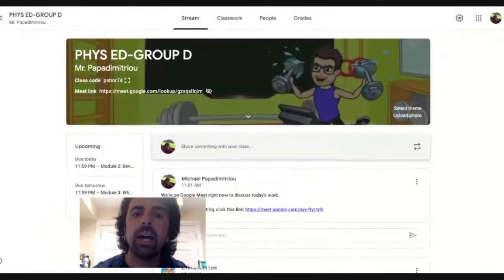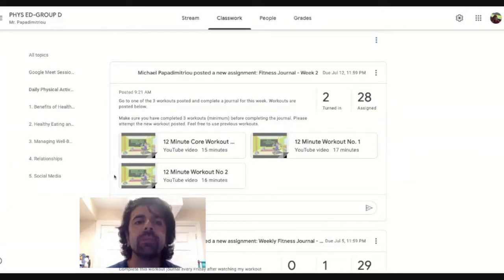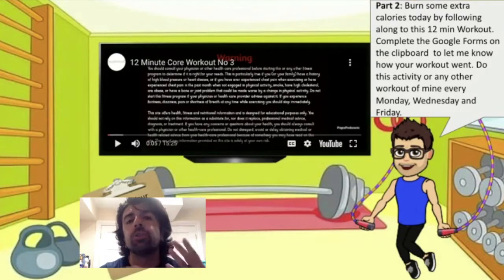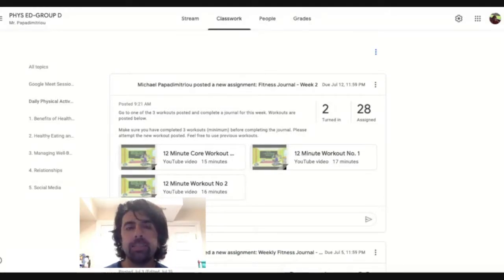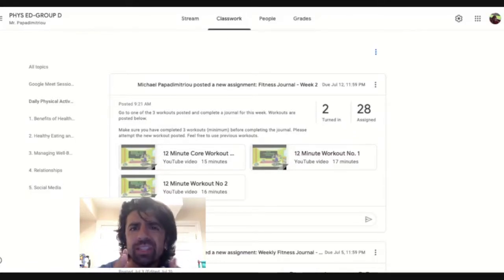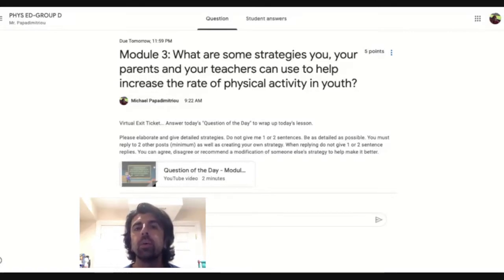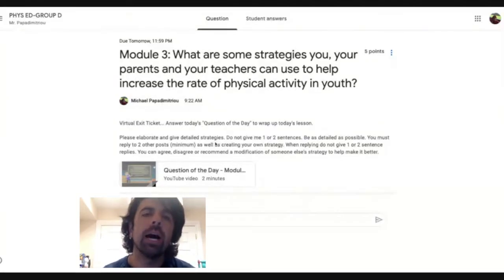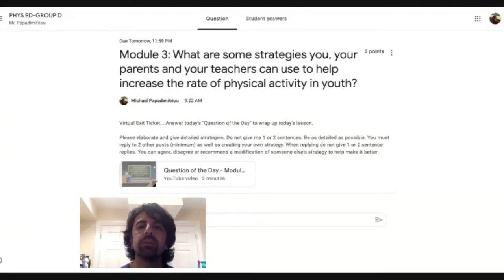July 9 Google Meet Session: Due Dates, Workout Videos, Workout Journal & Question of the Day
In this Session we discuss:
1. Meeting Due Dates
2. New Workout Video
3. Where to find the workout journal (again)
4. New Assignment: Question of the Day